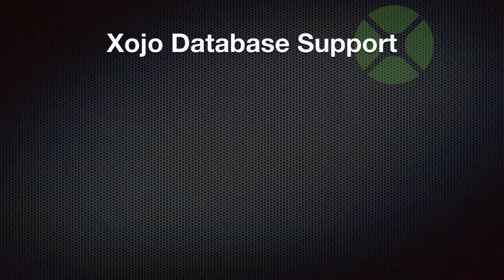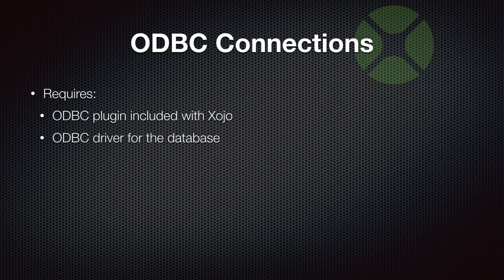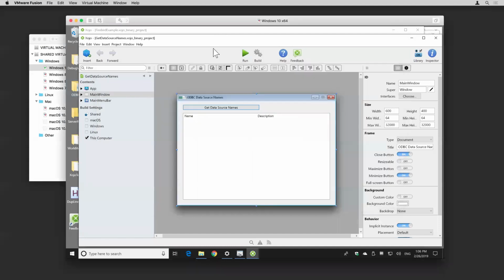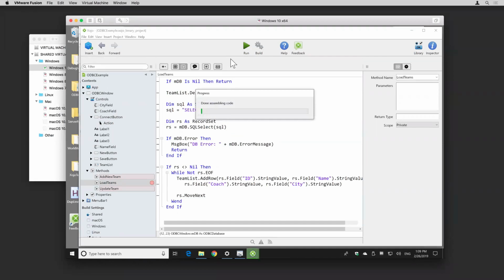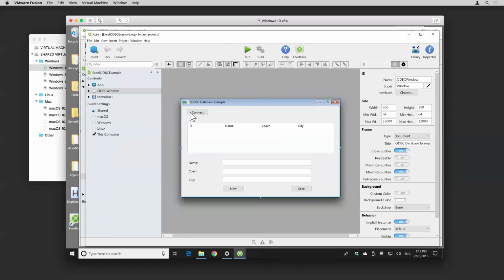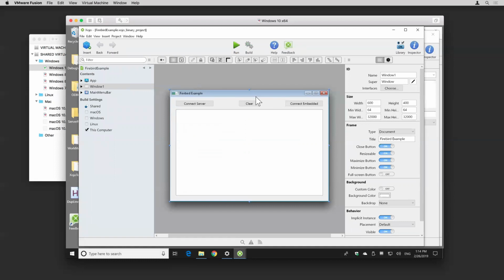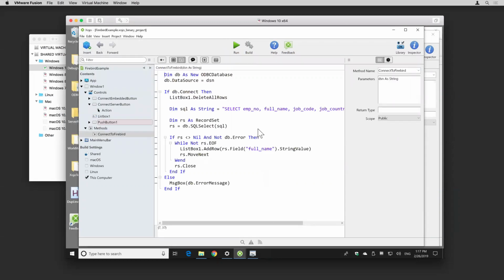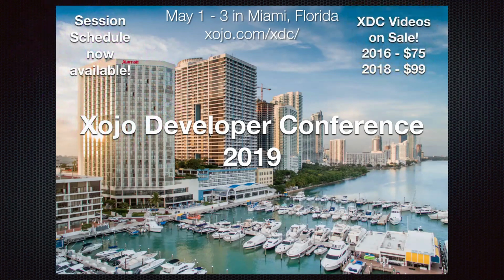Xojo Database Tutorial: Using ODBC to Connect to Databases, 2019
ODBC can be used to connect to any database. This video shows how to use ODBC to connect to Microsoft Access, Microsoft Excel and the open-source Firebird database.